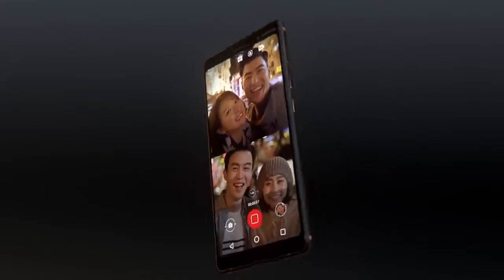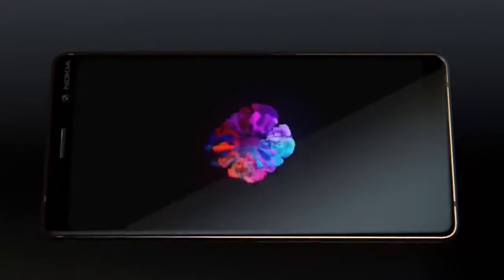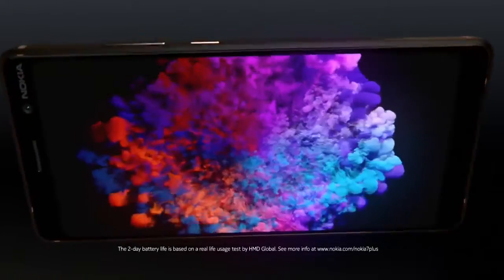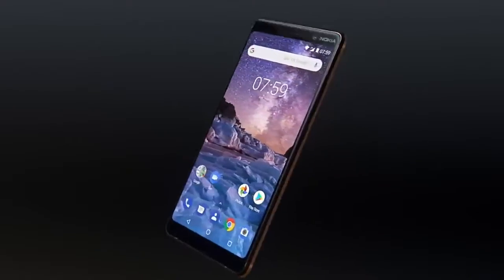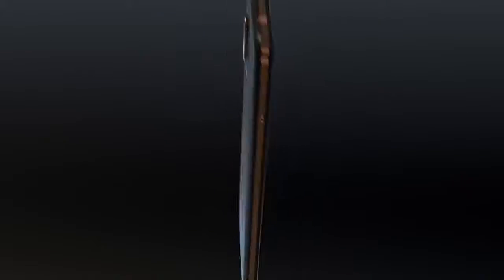Introducing The Nokia 7 Plus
CKG TECHNICAL

Nokia 7 Plus was launched at the HMD Global launch event in Barcelona on Sunday, ahead of MWC 2018.

Nokia 7 Plus price, availability

The Nokia 7 Plus price has been set as EUR 399 (roughly Rs. 31,750), excluding taxes and subsidies, what HMD Global is referring to as the global average retail price. For now, the Nokia 7 Plus price in India has not been detailed by the company. It will be available from early April in Black/ Copper and White/ Copper colour variants.

Nokia 7 Plus specifications

The Nokia 7 Plus runs Android 8.0 Oreo, and being an Android One offering, has no customisations on top of the stock Android it uses. The company is also promising regular updates. The smartphone bears a 6-inch full-HD+ (1080x2160 pixels) IPS display with an 18:9 aspect ratio, 500-nits peak brightness rating, and Corning Gorilla Glass. It is powered by an octa-core Qualcomm Snapdragon 660 SoC complete with 4GB of LPDDR4 RAM.

Getting to the main highlight of the Nokia 7 Plus – its cameras. The smartphone’s dual rear camera comprises a 12-megapixel wide-angle primary camera with an f/1.75 aperture, and 1.4-micron pixels, as well as a 13-megapixel camera with an f/2.6 aperture, 1-micron pixels, and 2x optical zoom. The duo is coupled with a dual-tone LED flash and Zeiss optics. As for the front camera, the Nokia 7 Plus features a 16-megapixel fixed focus offering with an f/2.0 aperture, 1-micron pixels, and Zeiss optics.

The Nokia 7 Plus has 64GB of inbuilt storage, expandable via microSD card (up to 256GB). It offers 4G VoLTE, Wi-Fi 802.11ac, Bluetooth v5.0, GPS/ A-GPS, NFC, USB Type-C (2.0), and a 3.5mm audio jack. Sensors on board include an accelerometer, ambient light sensor, digital compass, gyroscope, proximity sensor, and a rear-facing fingerprint sensor. The company is also touting the presence of a single speaker with a smart amplifier and Nokia spatial audio with 3 mics. It measures 158.38x75.64x7.99mm (going up to 9.55mm around the camera bump). It bears a 3800mAh battery with fast charging, rated to deliver a talk time up 19 hours and a standby time of 723 hours.